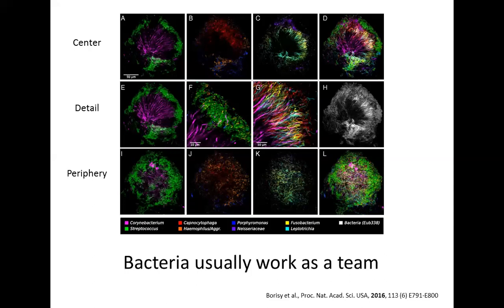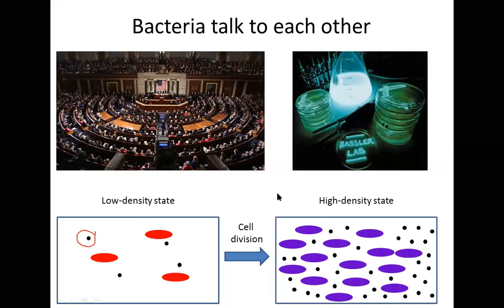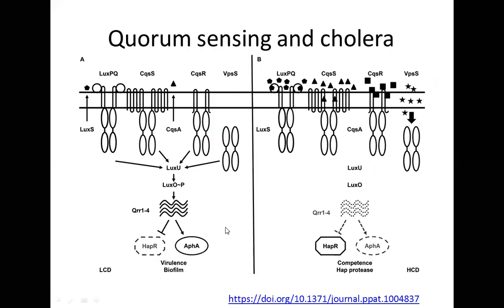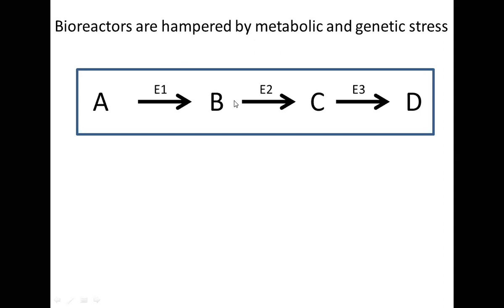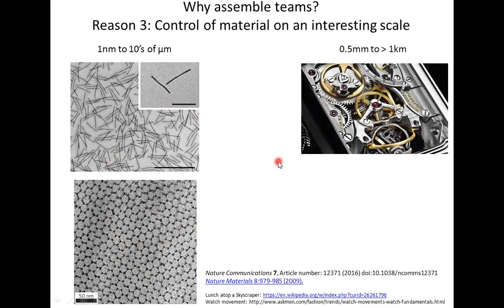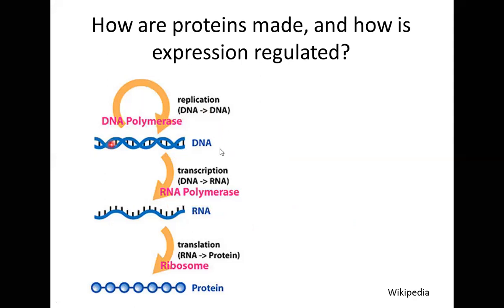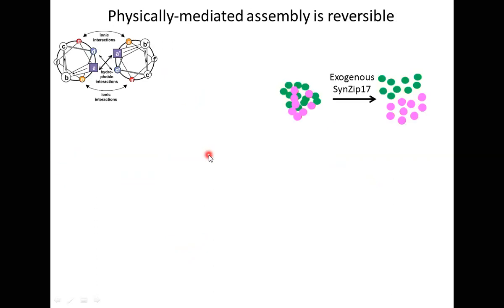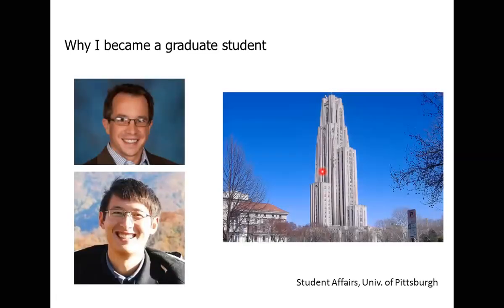Sample Lecture: Part of my thesis, in a nutshell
I currently teach Physics at a community college in Maryland, and because of COVID we have been asked to move all of our courses online. Here's an early attempt to do that, using a lecture I had previously given at Pasadena City College, which attempted to describe half of my thesis to a general audience.

Please leave me some comments/constructive criticism! This is my first online-instructional video, I'm still getting used to the tools, and I'd like to be ready by April 5th, which is when we resume instruction.